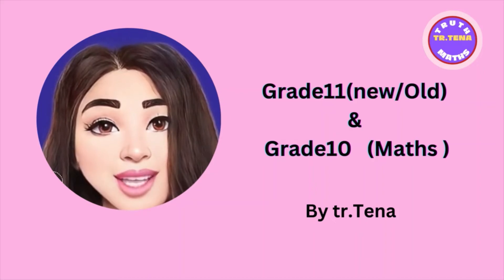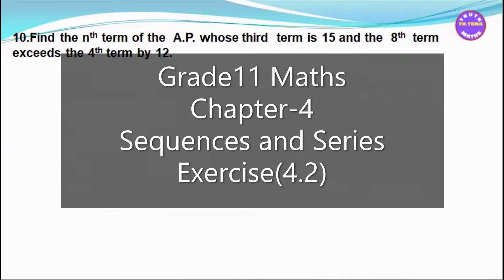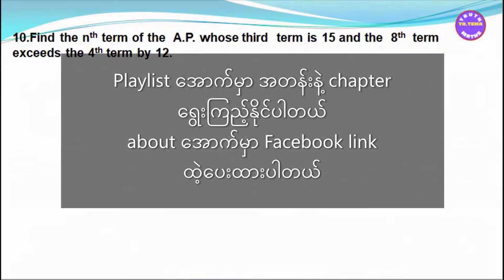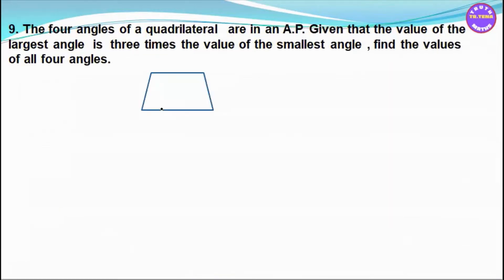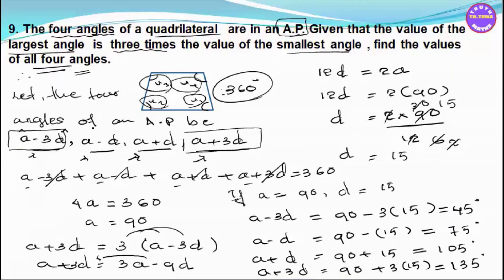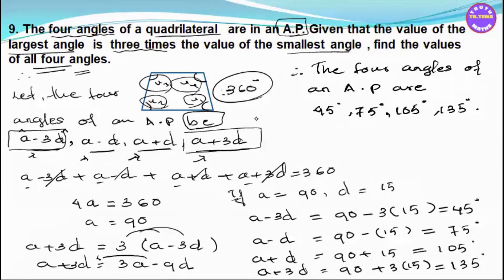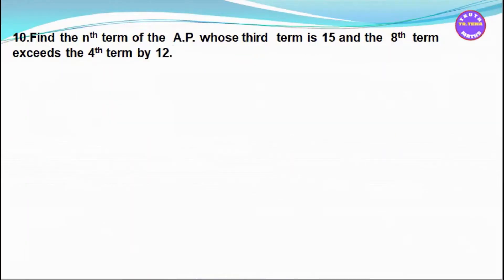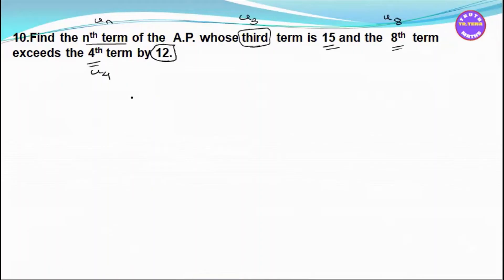Grade11 maths chapter4,sequences and series, exercise (4.2),tena